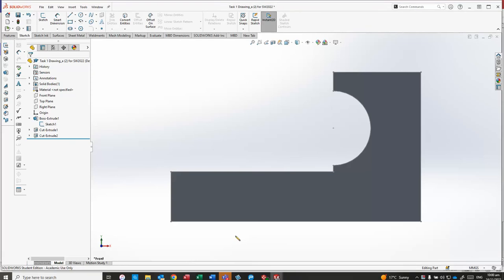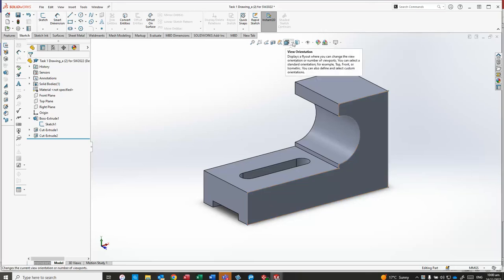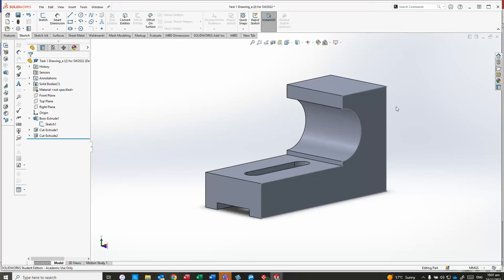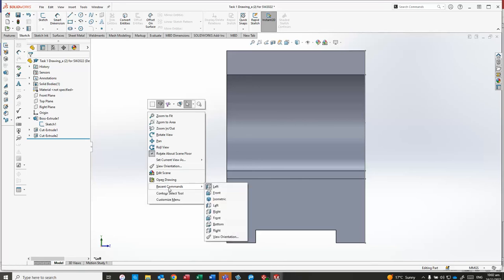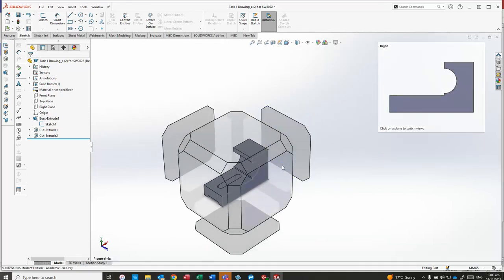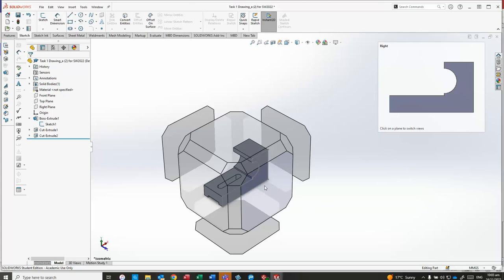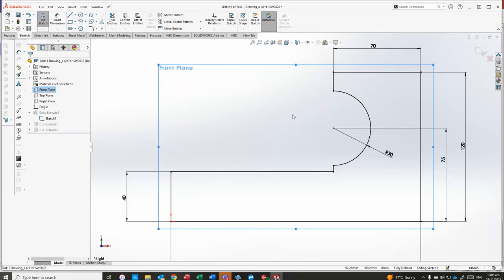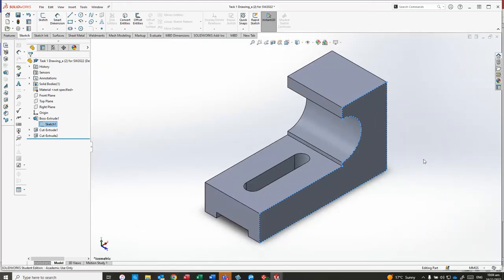SolidWorks view orientation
Short tutorial on changing the part view orientation in SolidWorks for Open Polytechnic course DE4301Engineering CAD